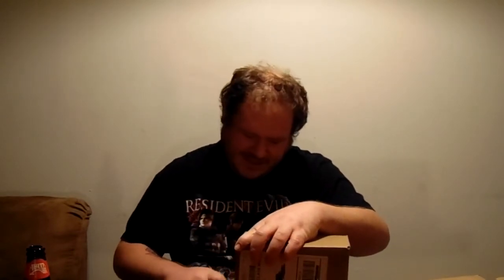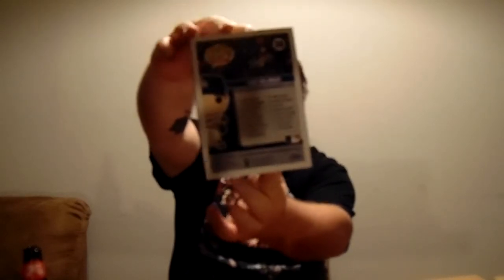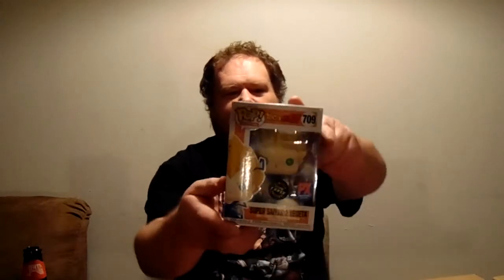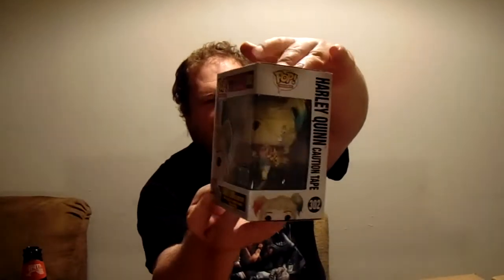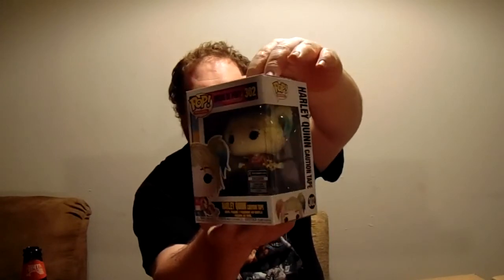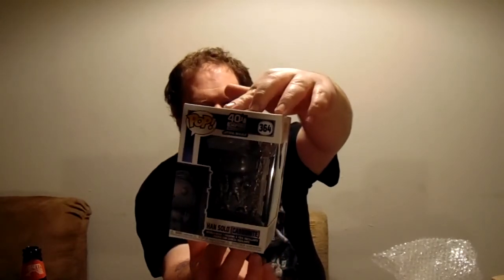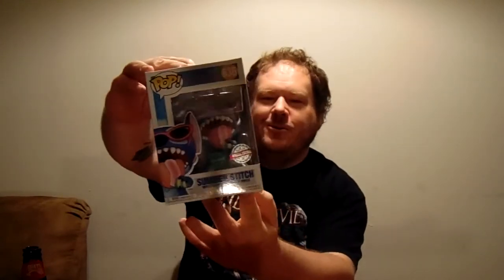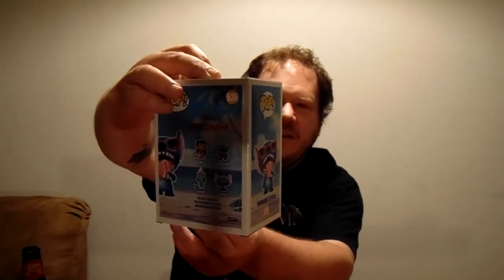Chrono Toys May Week 2 Challenger Mystery Box pt2